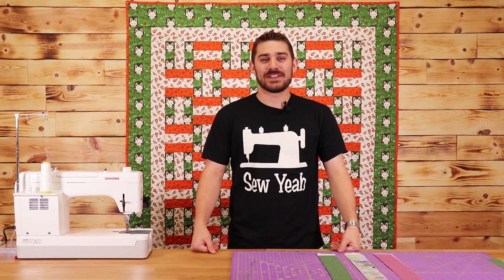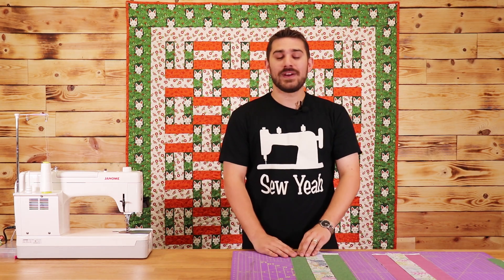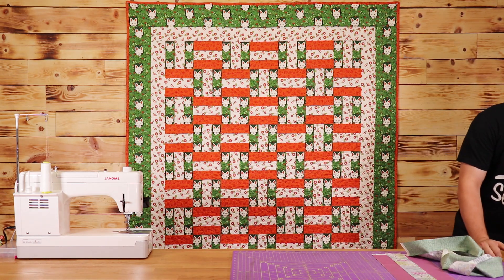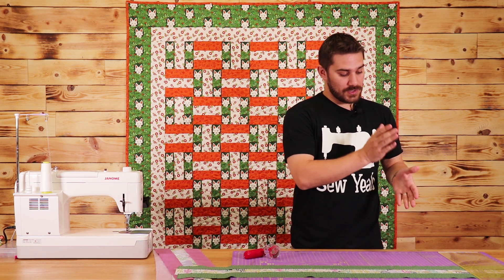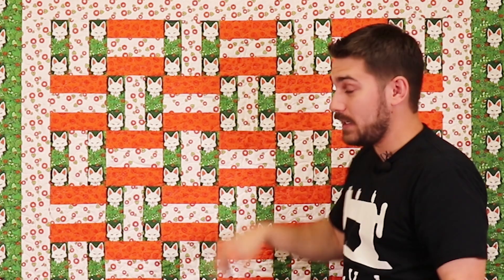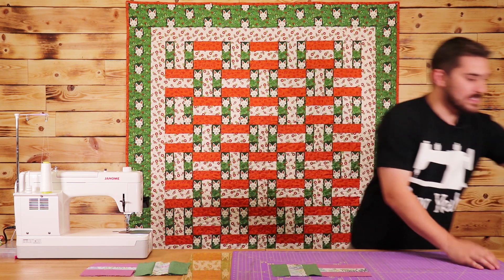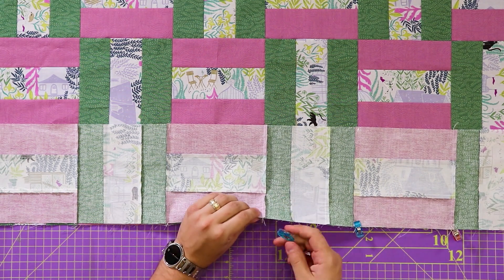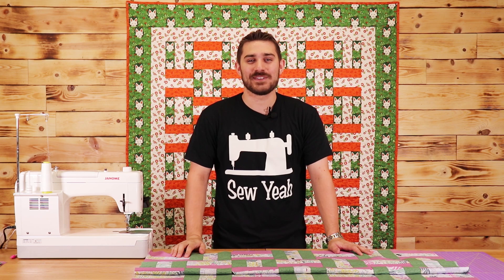3-Colored Coin Quilt Tutorial! | Free Pattern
In this tutorial, Teancum shows how to make a 3-Colored Coin Quilt! Use our FREE PATTERN below to help get started at home!